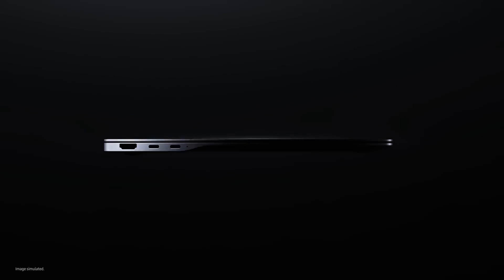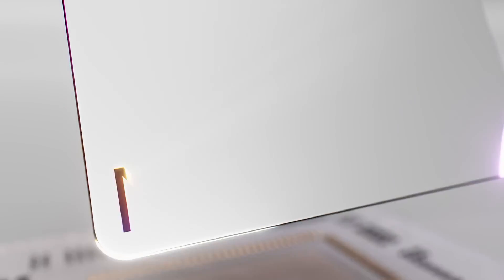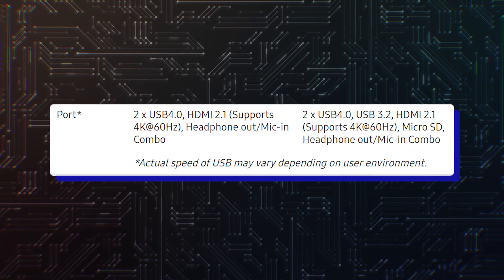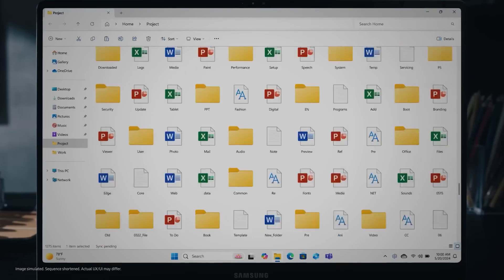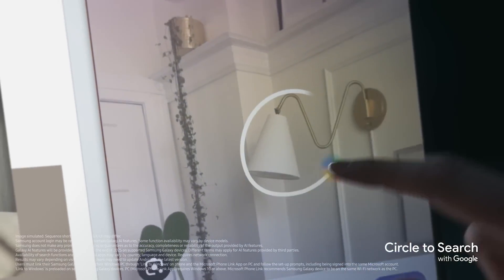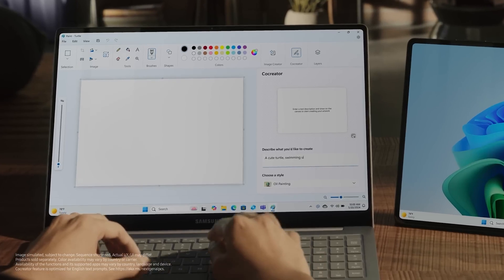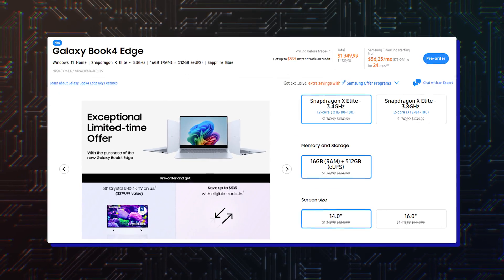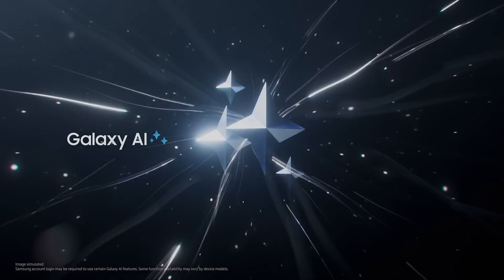AMAZING Samsung Galaxy Book 4 Edge - OFFICIAL!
Galaxy Book 4 Edge goes official with Snapdragon X Elite chip, 120Hz OLED screen

Samsung has finally unveiled the Galaxy Book 4 Edge, its first laptop with the Snapdragon X Elite chipset. It gets the Copilot+ PC badge from Microsoft, which means it has a powerful NPU (45 TOPS) for offline AI processing.